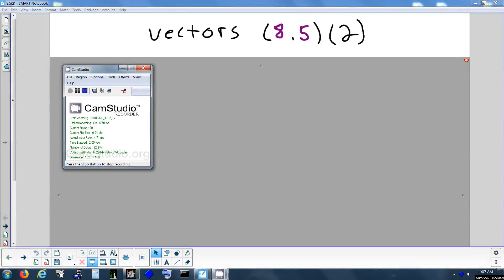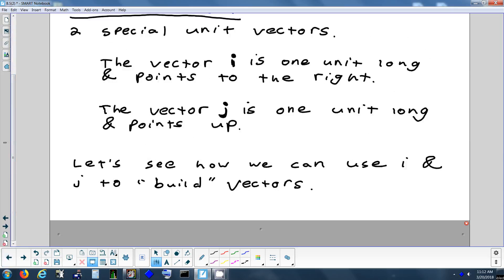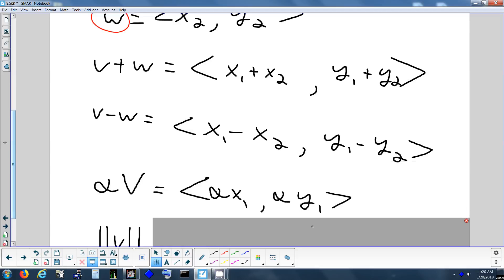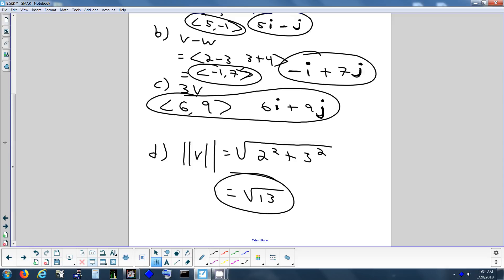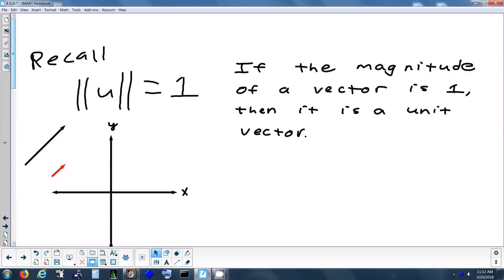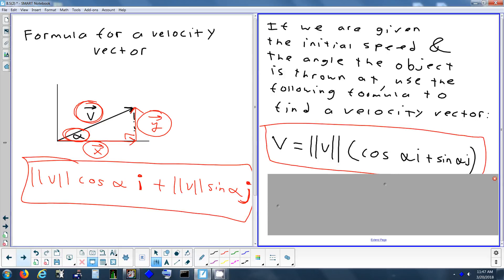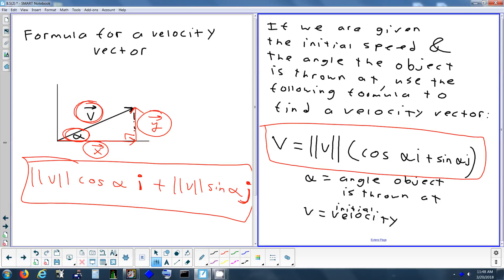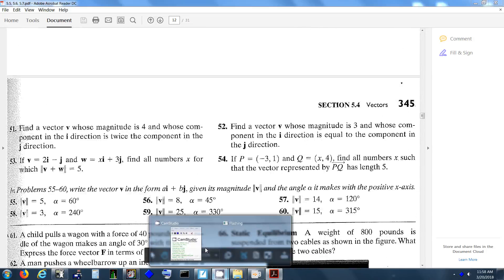8.5(2) Introduction to Vectors 3-20-18